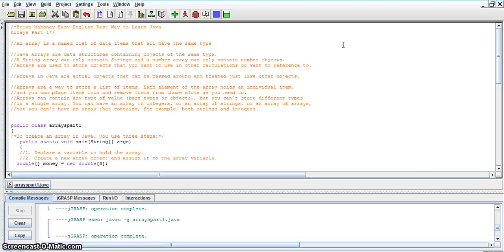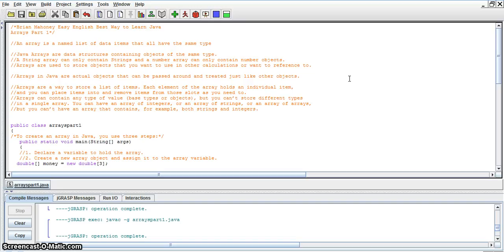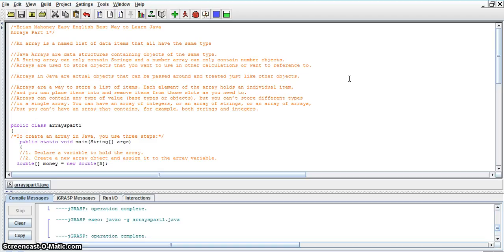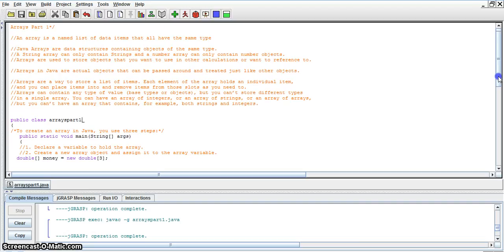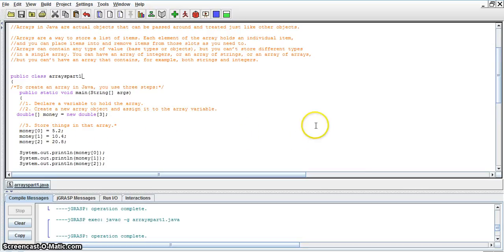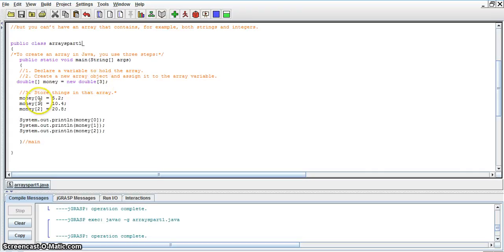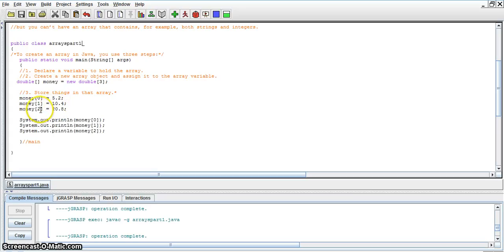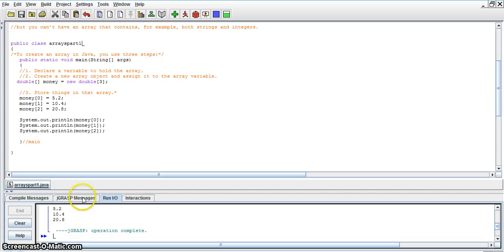Java Array Length| Java Initialize Array| Java Array size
Make Money Now! as a Programmer!

How To Get Freelance Programming Jobs, Freelance Coding & Freelance Web Developer Jobs: How to Use the Best Freelance Websites to Get the Best Freelance Jobs Online

Free Kindle Book Viewer Download!

length of an array java 170
creating arrays in java 90
java string array length 90
java array functions 110
how to use arrays in java 90
using arrays in java 90
java array length method 90
array syntax java 110
length of array java 590
declare an array in java 210
declaring arrays in java 140
java define array 170
create array in java 140
java size of array 260
hoe to create array in java 90
array java example 110
array length in java 90
create an array in java 210
define array java 140
print array in java 90
java array syntax 210
how to declare an array 210
integer array java 260
int array in java 90
creating an array in java 210
how to make an array in java 320
size of array java 320
size of an array java 110
printing an array in java 90
array to string java 480
java create string array 140
java sort 1000
string to array java 390
java list to array 1000
java array add 170
java array copy 480
java double array 210
declaring array java 90
declaring an array 260
java array object 90
create an array java 140
java array literal 260
java declaring array 90
double array java 320
java string array example 90
java print array 880
return array java 210
java instantiate array 140
java array of strings 390
java return array 320
java array index 140
declaring an array java 110
java set to array 260
creating an array java 90
array of arrays java 140
java static array 110
java declare string array 110
java creat an array 90
declare an array java 110
what is an array in java 260
declaring array in java 170
string array in java 320
declare array in java 260
create array java 480
how to declare array in java 170
java declare array 880
how tocreate an array in java 390
java string array 1900
java length of array 480
java int array 720
declaring an array in java 390
java new array 590
int array java 590
array size java 590
initialize array java 1600
java array contains 720
new array java 320
new string array 90
java array to list 1300
java string to array 320
java array of arrays 260
java array to string 590
define array in java 90
java array string 110
java array fill 110
java new string array 170
array declaration java 260
java object array 320
java array initialization 1000
array length java 1600
java array methods 590
string array java 1600
java array declaration 480
array of objects java 390
arrays java 2400
java array of objects 590
array declaration in java 260
how to declare an array in java 590
object array java 260
java initialize array 1900
arrays in java 1900
java arrays 4400
array java 5400
array in java 1300
java array class 390
filereader 1300
arrays class java 110
java array length 2400
java integer array 210
java array example 390
string array 1300
print array java 720
java array size 880
java arrays class 260
java create array 590
java array tutorial 90
array class java 210